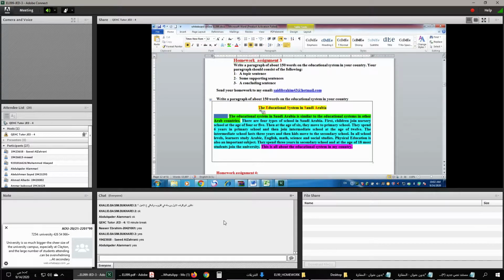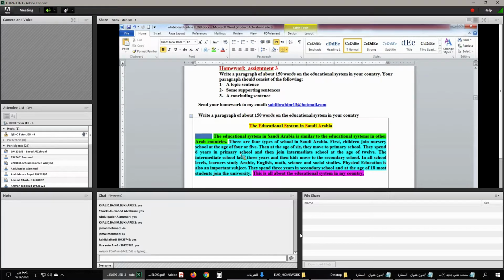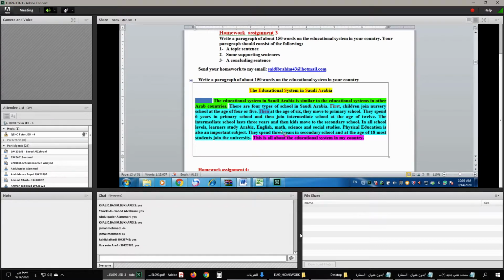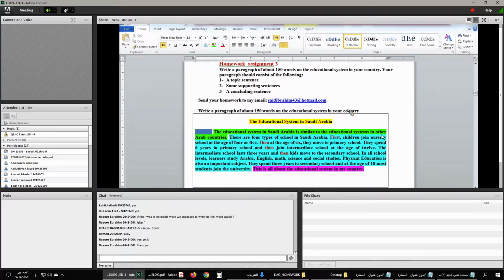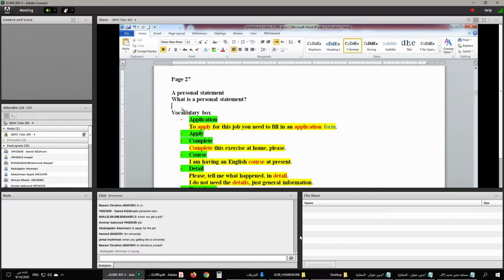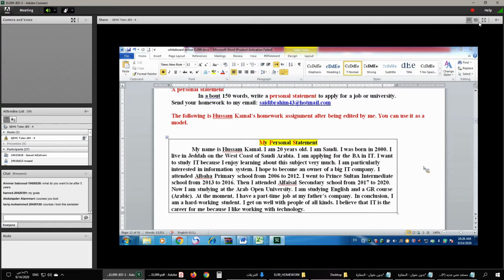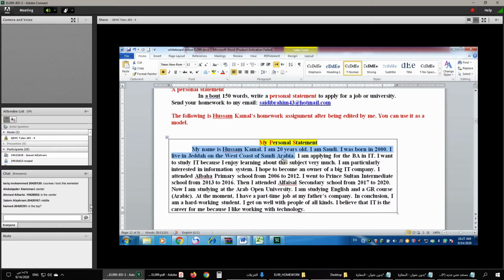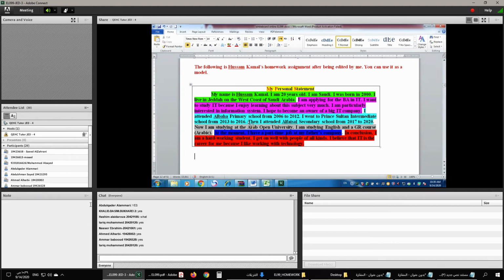2020.09.14 - AOU-EL99 Paragraph 2 [PART 2]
PART 1